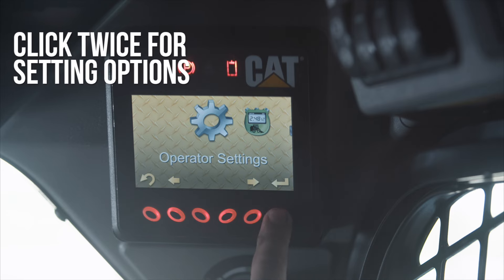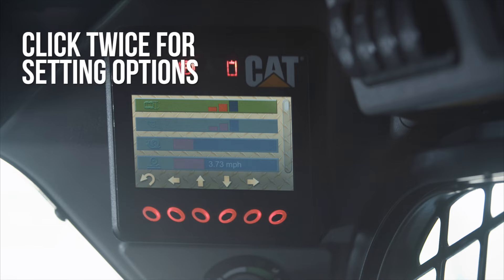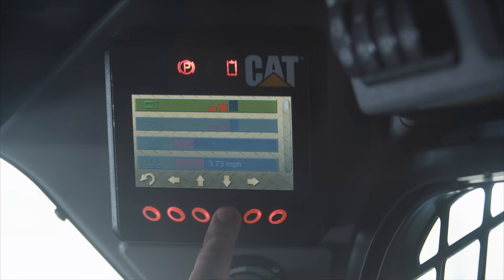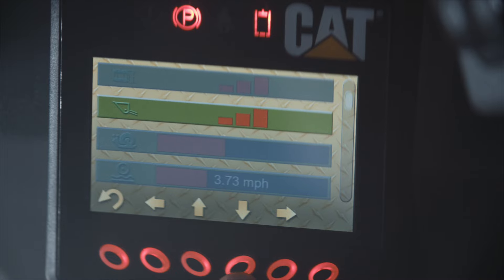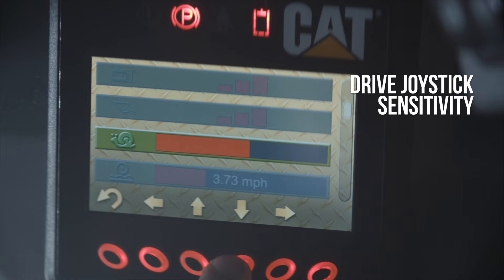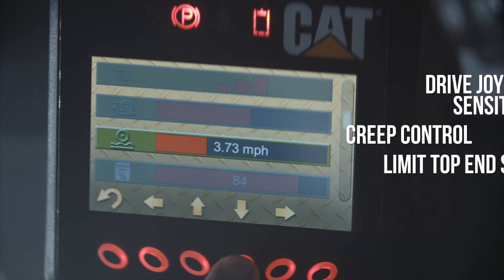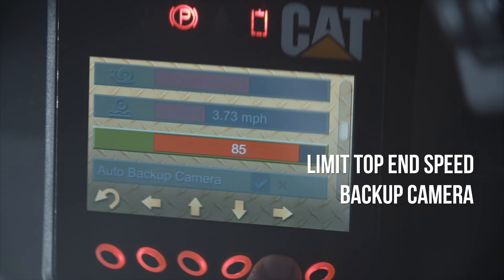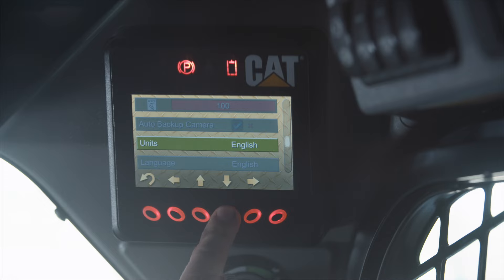Quick Tips: Advanced Display Settings on Your In Cab Display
Configure many of the settings of your Skid Steers and Compact Loaders based on your specific project.